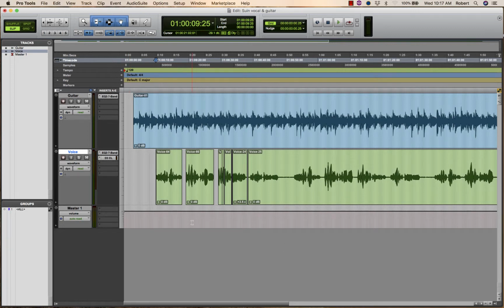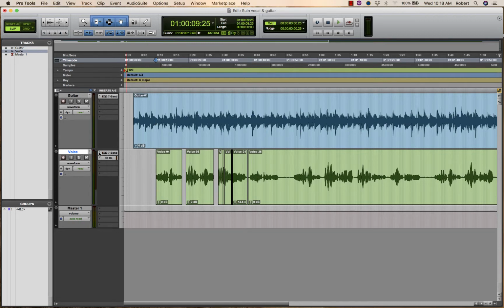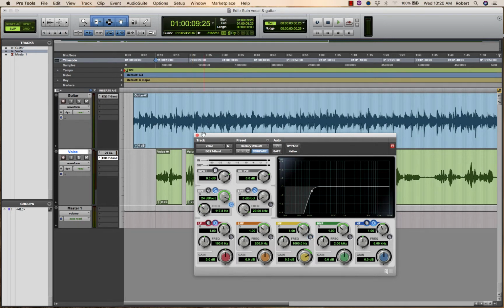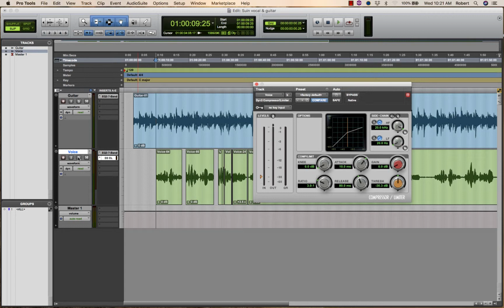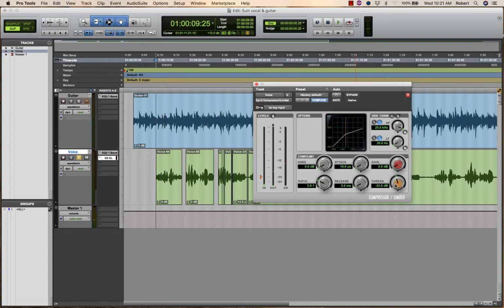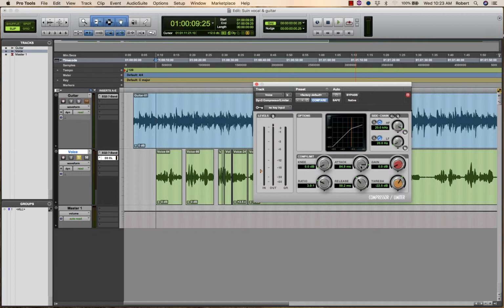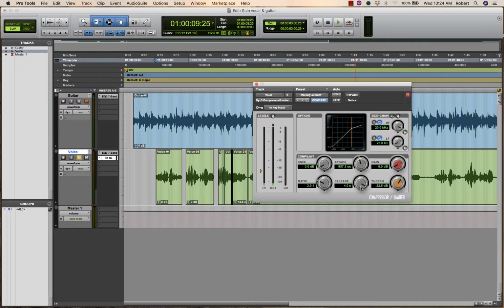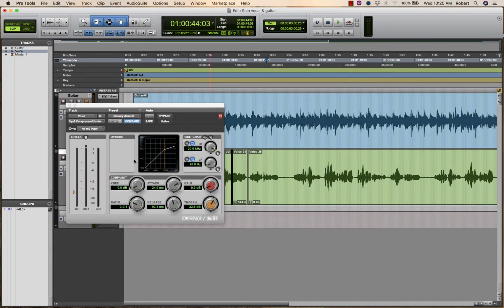7 Audio Compression - Vocal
Audio Production